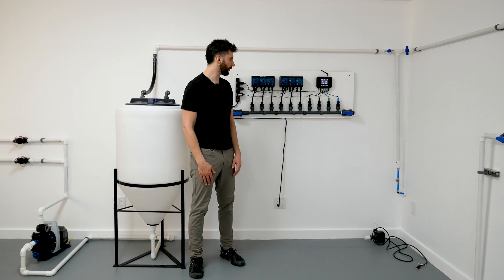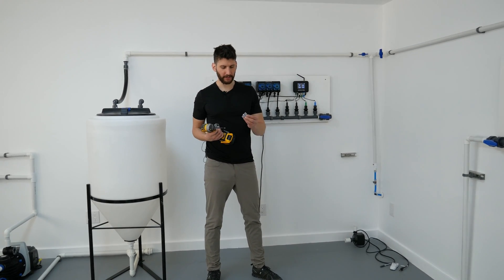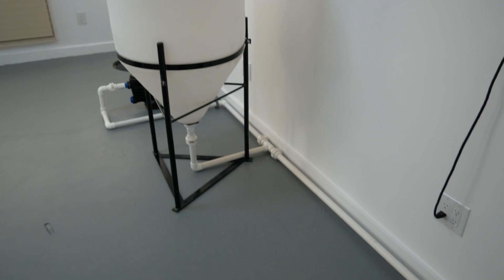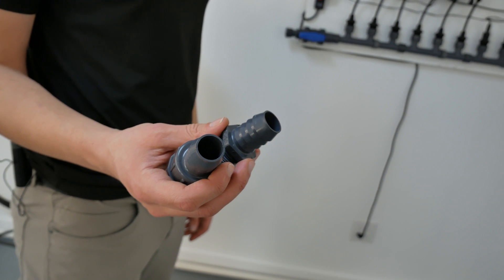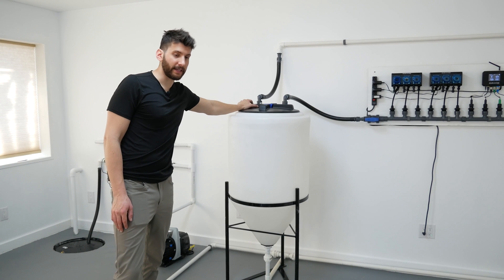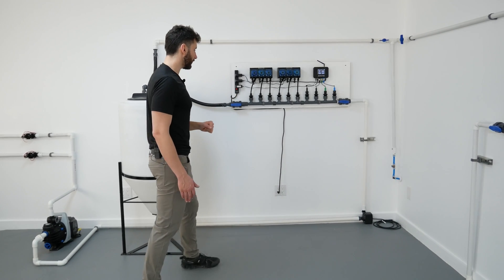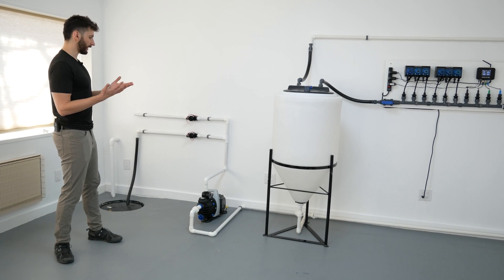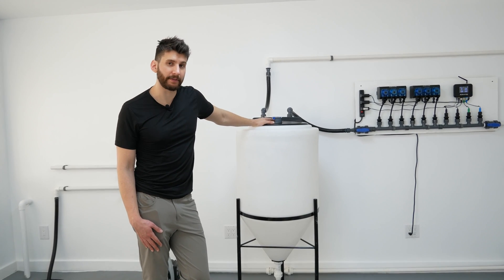Connecting Nuravine to Batch Tank Tutorial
Using PVC piping to connect the Nuravine dosing system to a batch tank.

00:00 Intro
00:24 Overview
00:48 Mounting Unistrut rail & pipe hanger to wall
01:27 Connecting PVC
02:19 Connecting manifold to batch tank
03:17 Explaining the water loop
05:52 Explaining next steps